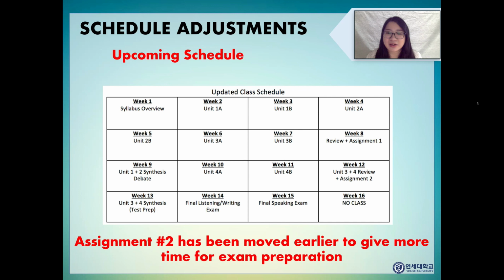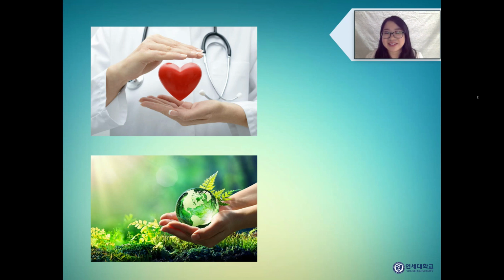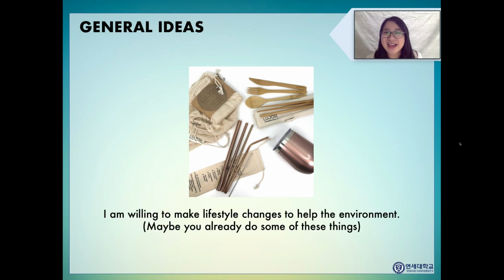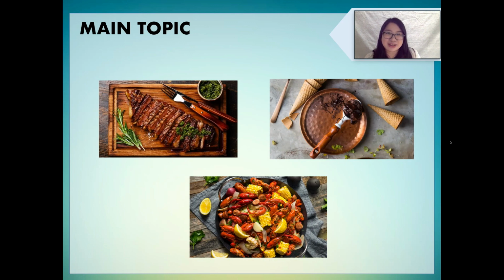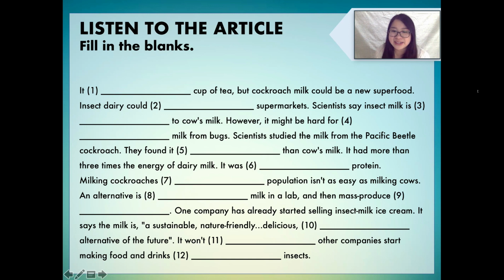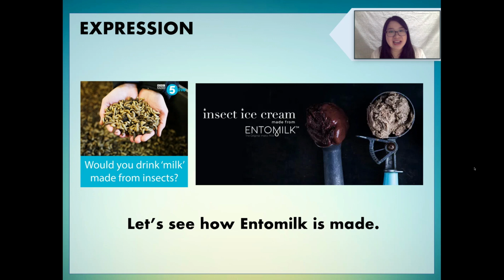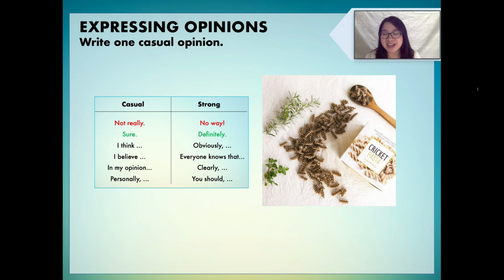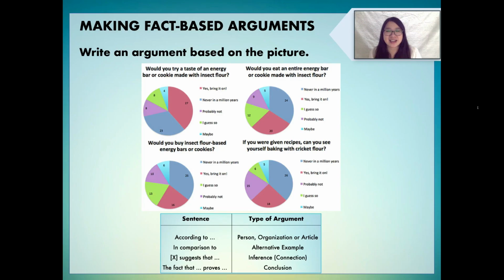Week 9 - Unit 1 and 2 Synthesis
The Unit 1 and 2 Synthesis video lecture for the following courses:

GED1003-01
GED1003-02
YHD1003-04
YHD1003-05
YHD1003-06
YHD1003-12

A copy of the audio files is available for download on YSCEC.